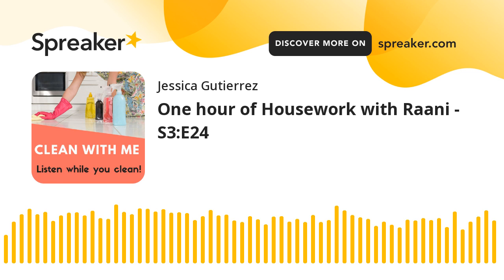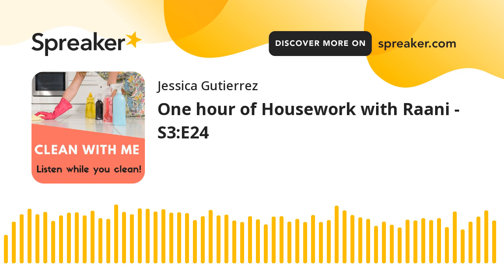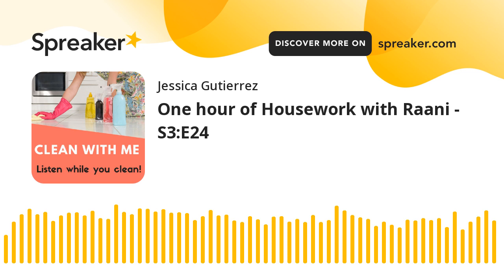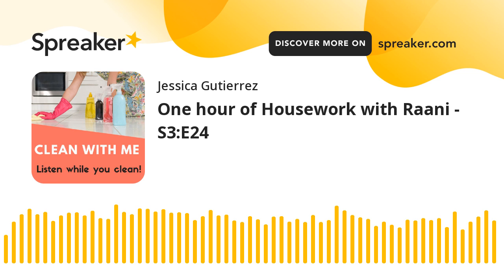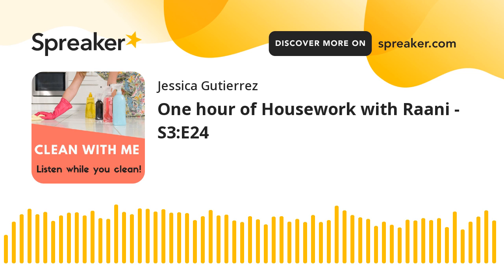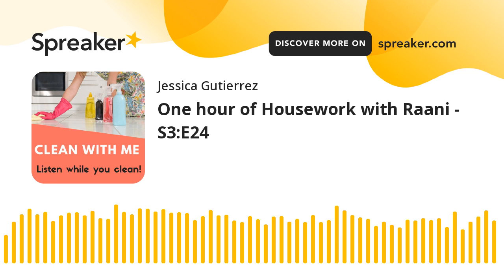One hour of Housework with Raani - S3:E24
Clean your kitchen, living areas, a bathroom, and more while I discuss ways to make your next cleaning session easier. or the show description to support the show or find us on Facebook.